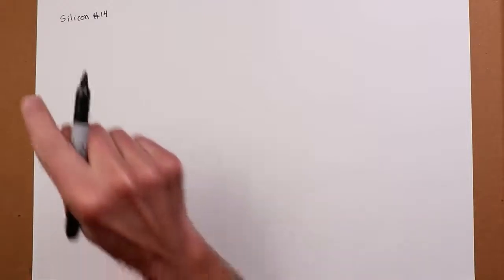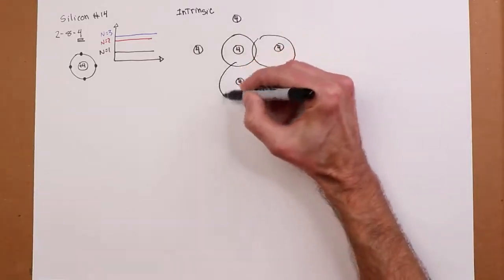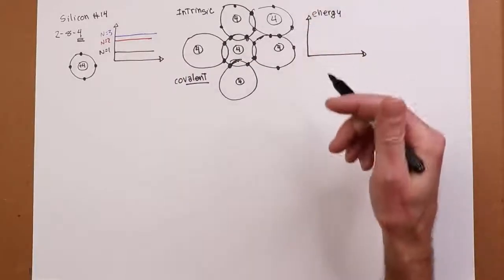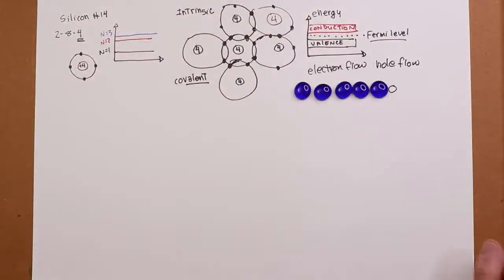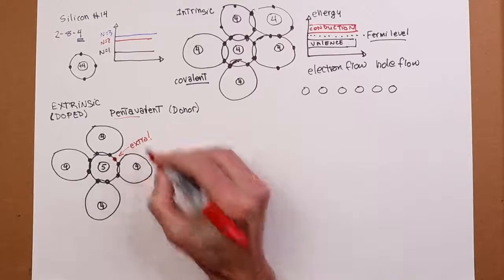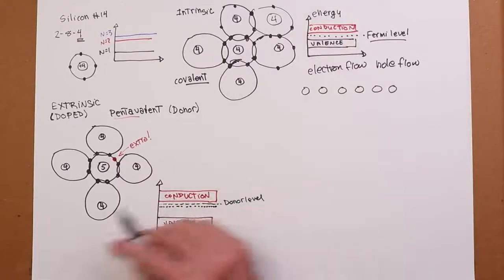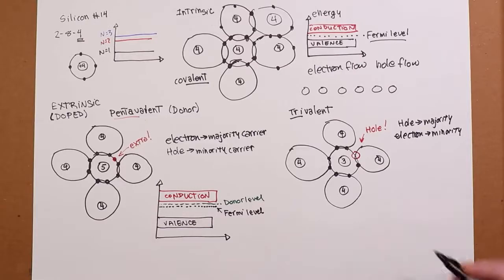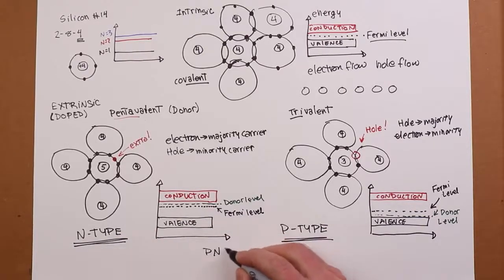Semiconductor Devices: Fundamentals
In this video we introduce the concept of semiconductors. This leads eventually to devices such as the switching diodes, LEDs, bipolar junction transistors and FETs.

References: Semiconductor Devices: Theory and Application; Chapter 1.